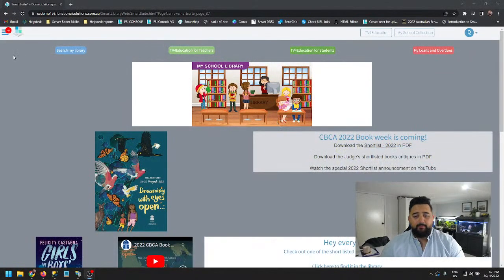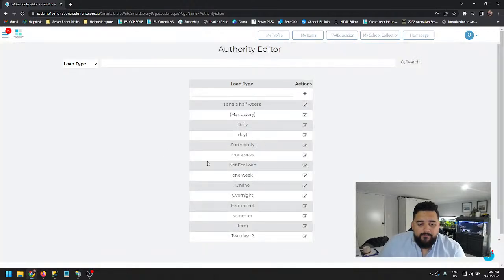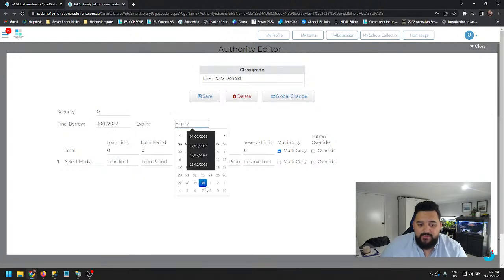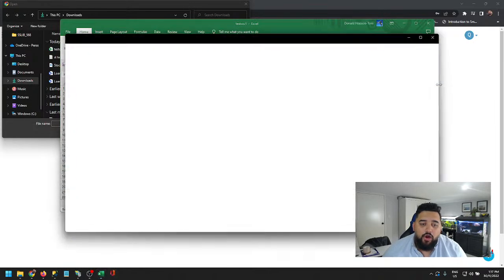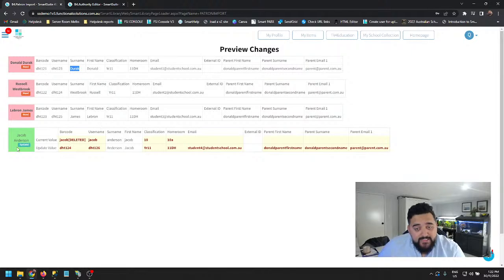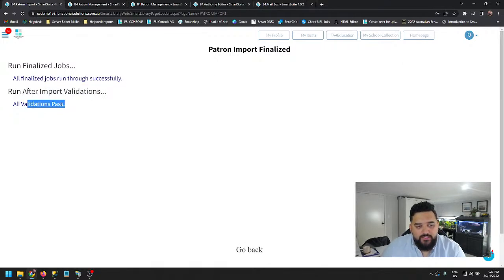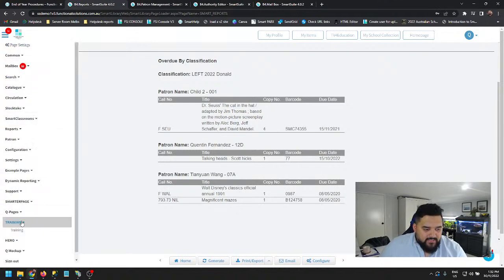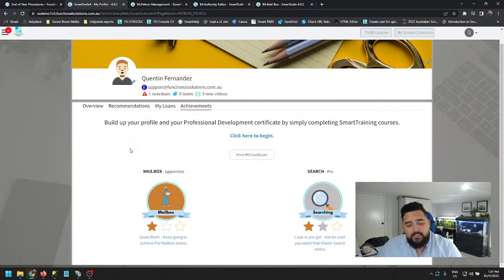The Pros: End of Year Procedures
As the end of the year fast approaches, Let's get your library ready for next year. Join Donald as he goes through preparing your system for the end of the year.